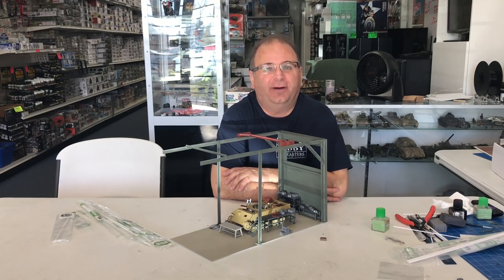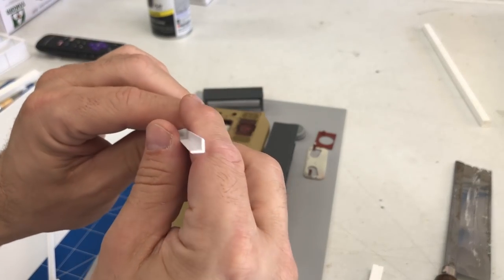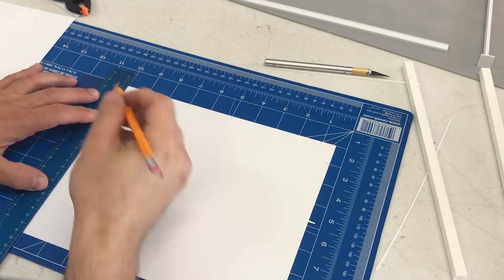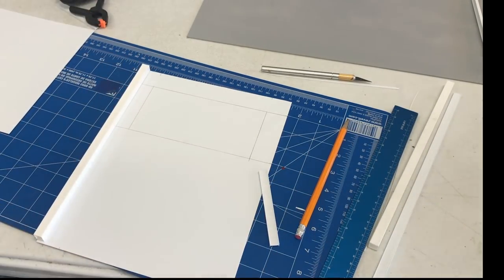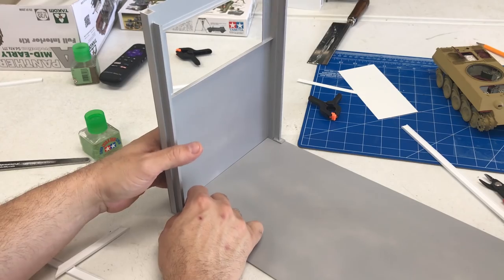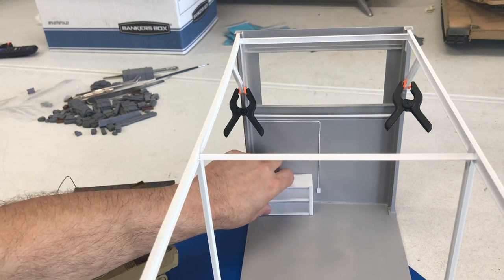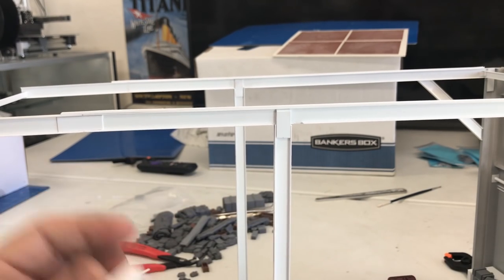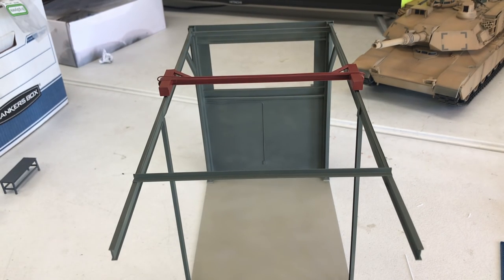Building the Takom Panther Repair /Factory Diorama pt 3 Update factory construction begins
Video shot with a iphone 7 plus